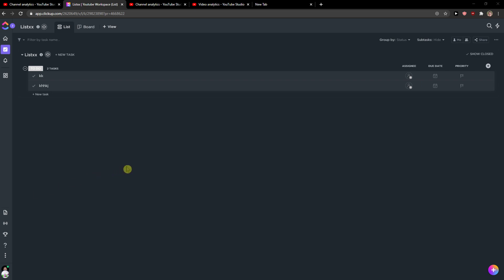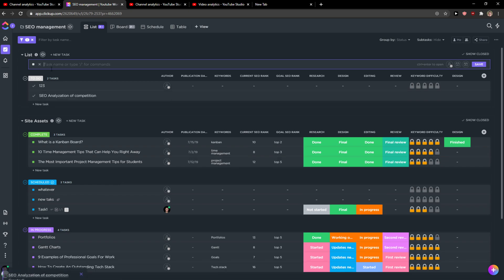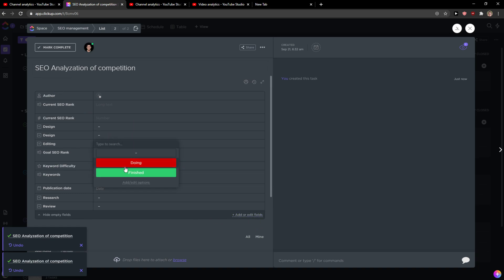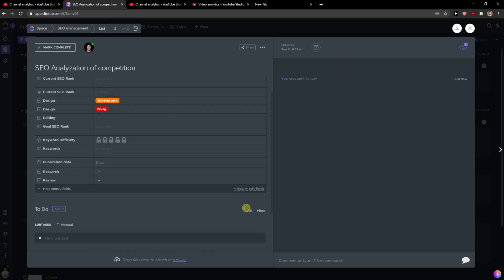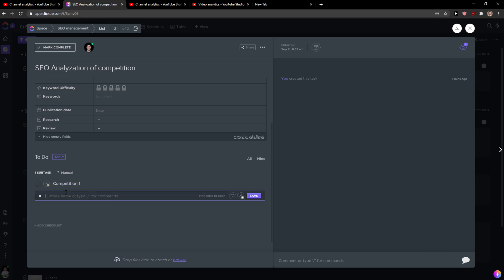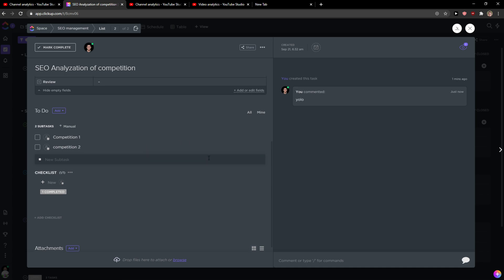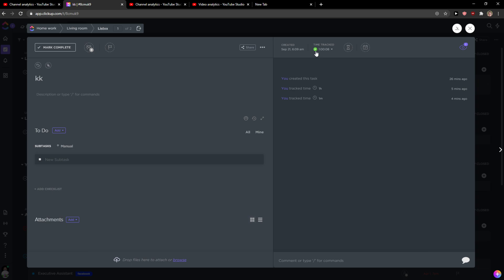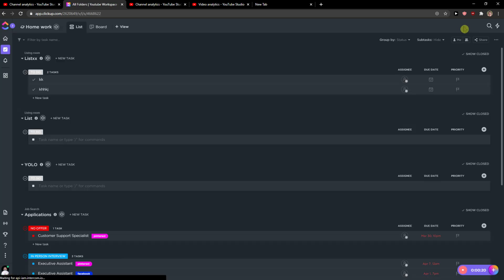How To Create a New Tasks In Clickup